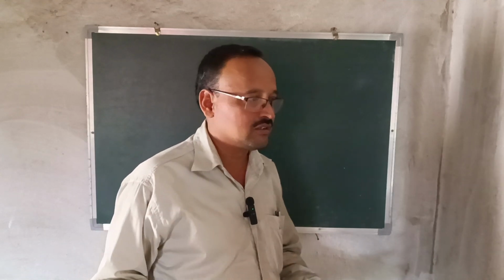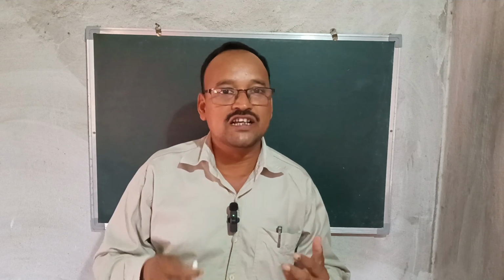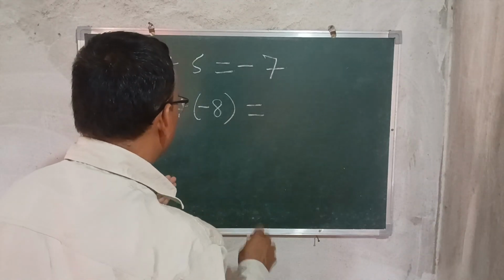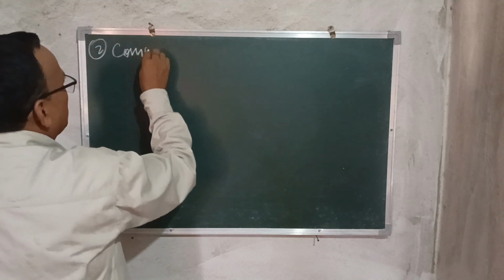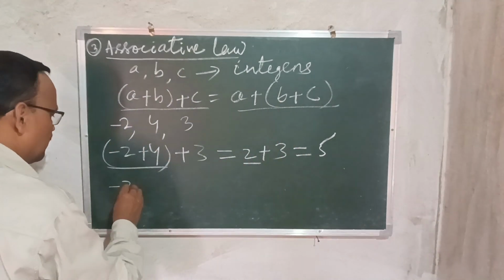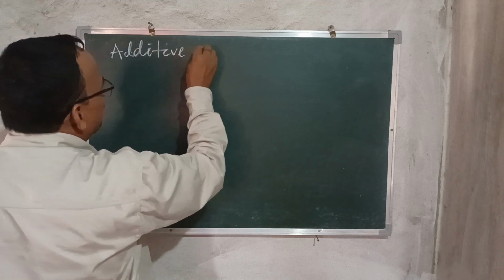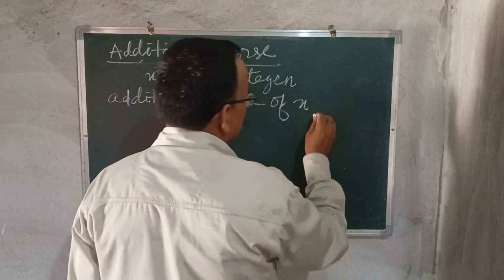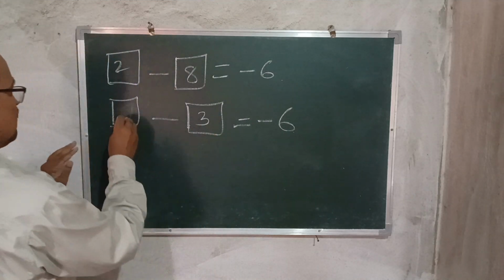Mathematics | Class 7th | Chapter 1 | Integers | Session 2024 - 25 | part 1